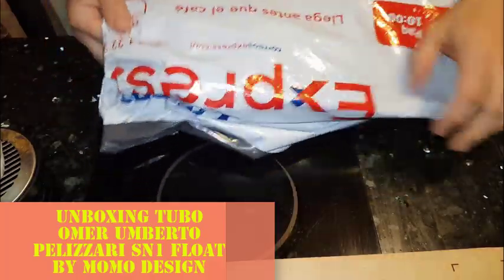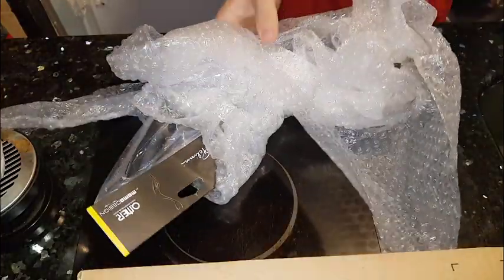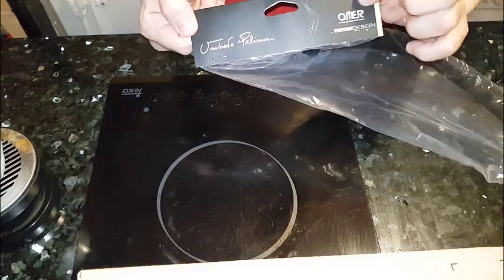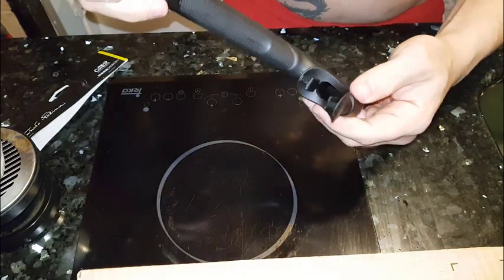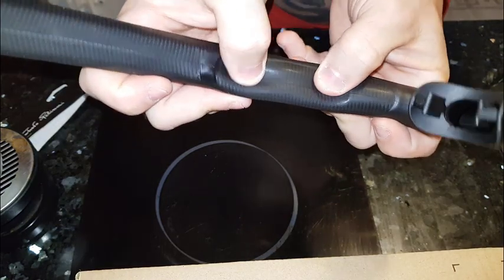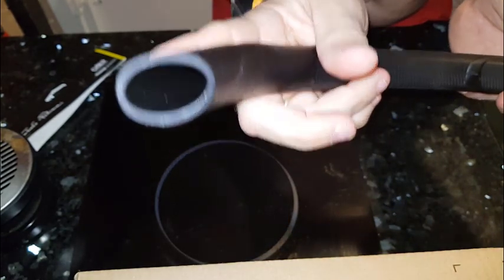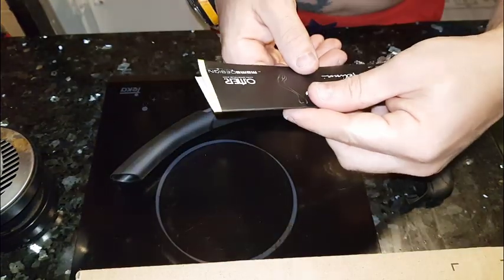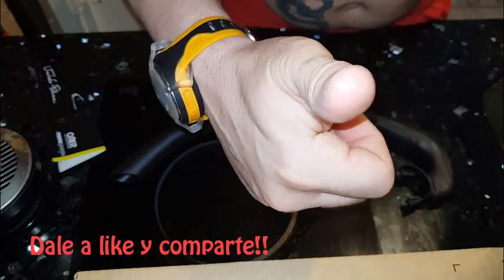Unboxing Tubo Omer Umberto Pelizzari SN1 Float By Momo Design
Hoy toca un unboxing de un  tubo de grandes cualidades y prestaciones y de la mano de Omer y Momo Design,por supuesto diseñado conjuntamente con Umberto Pelizzari que ha aportado su experiencia como profesional del campo a nuestro deporte la Pesca submarina/Spearfishing.
Se trata de un tubo que además de todo que que se explica con respecto a sus calidades y materiales ¡¡flota!!,sí eso es este tubo flota en el agua si se nos cae,con lo que difícilmente ya lo perderemos si se nos suelta,cosa improbable también.

 Spearfishing Cádiz.Spain
Playa de la Caleta.

Un saludo

Si quieres dar soporte al canal podéis donar un simple euro o lo que gustéis buenamente con lo que me ayudaréis a que todo fluya,y si así gustáis podréis hacerlo en este enlace

**AMAZON PRIME ! MES GRATIS!!! ismarcg-21

**Mi perfil y Escaparate de AMAZON

Algunos materiales que uso para mis ediciones y Suplementos:
**Mis cafés LOR CLÁSICO/FORTE
**Informática:
Disco duro SSD CRucial 500GB
Sandisk 64Gb
SSD Samsung Evo 970 1TB
Intel Core i9-9900K
Gigabyte Aorus Z390 Master
Nfortec RGB Andrómeda 240
Nfortec Sagitta Fuente de alimentación 80+ Gold 1050W
Nfortec Torre Gaming KRATER
Teclado RGB+alfombrilla MARS
HUHD PS4 Auriculares Gaming
Alfombrilla Raton XXL Gaming
Silla Gaming Mc Haus Gris
LG 32UD59-B - Monitor 4K UHD
**Pegar calzantes+aletas de carbono "LOCTITE PROFESIONAL
**RELOJ CRESSI DRAKE TITANIUM
**RELOJ CRESSI GOA
**Gafas Cressi Sub DARK
**SUBAQUA COVERT ACTION GOPRO
**SEAC SUB KATAN
**TUBO SEAC SUB LIQUID
**Protector carcasa Go PRO
**Grabo con:
-Carcasa GoPro Hero 8 black
-Cámara Go Pro Hero 8
-Samsung Galaxy S10+
-Canon Eos M50
-Objetivo Canon 50mm
-Objetivo Canon EF 70-300mm F4-5,6 IS II USM
-Objetivo Canon EF-M 18-150 mm f/3,5-6,3 IS STM
-ADAPTADOR de Canon EF y EF-S a EOS M – Meike C de af4
**KIT Accesorios Go PRO hero 5,6 y 7
**TARJETA Micro SD Sandisk 64GB
**Smatree Cargador de batería Dual 10000mAh para batería GoPro Hero 2018/ Hero 7/6/5 Black
**Batería BacPac para GoPro Hero 4
**Auriculares Airpod Bluetooth 5.0
**Colágeno QUALNAT Articulaciones
**Colágeno Q10+Ácido Hialurónico+Vitamina C AQUISANA
**Jarabe de Pino Sistema inmune/Antitusígeno/Descongestiona
Redes: